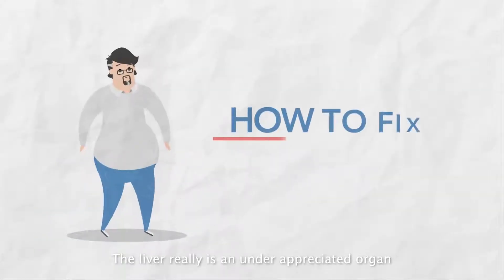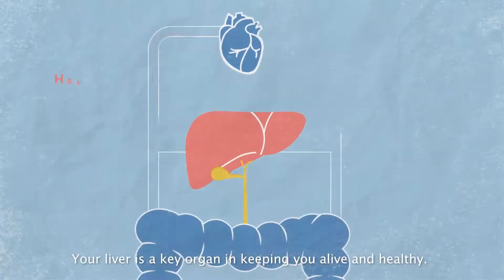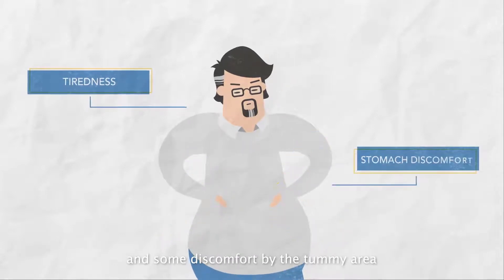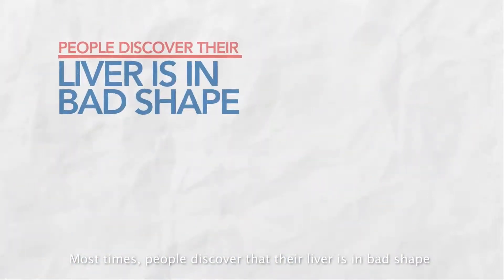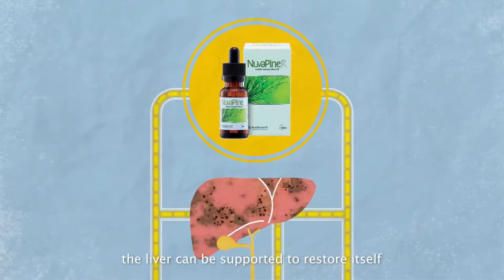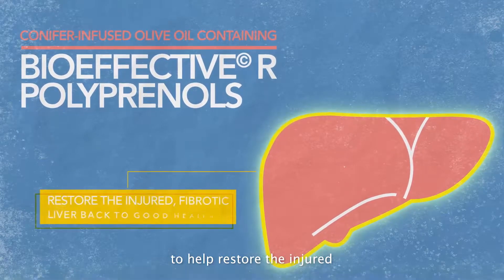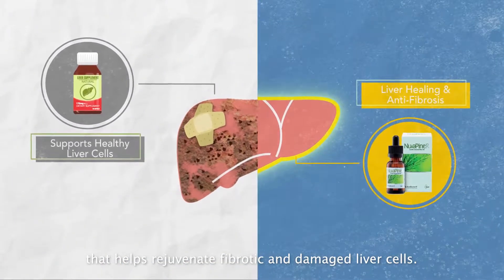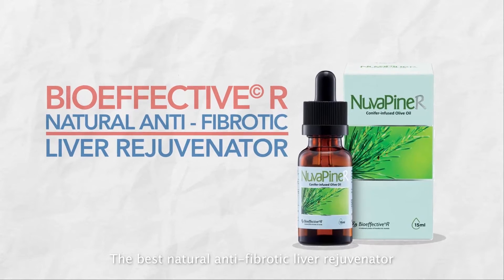NuvaPine R | Polyprenols for the Liver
You may know that the liver is the largest organ in the body. And even that it can regenerate itself. But do you know that there are no drugs that are able to treat a damaged liver? Scientists are now turning to nature in the bid to treat damaged liver cells before they become irreversibly damaged or cirrhotic.